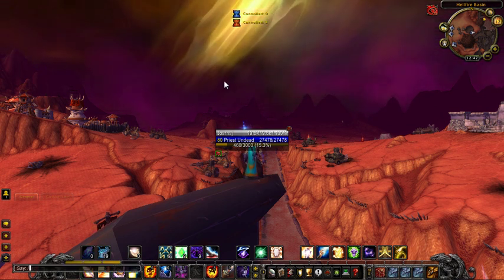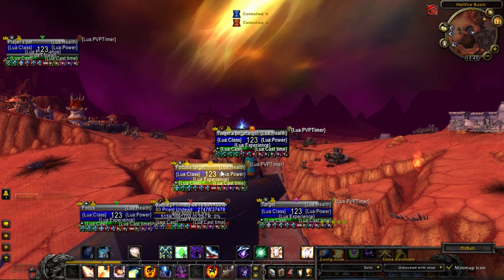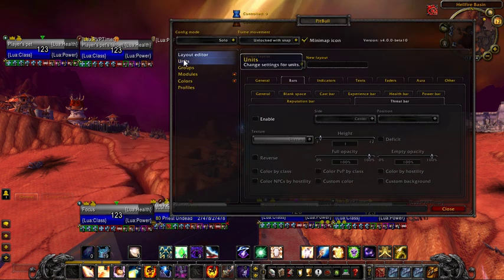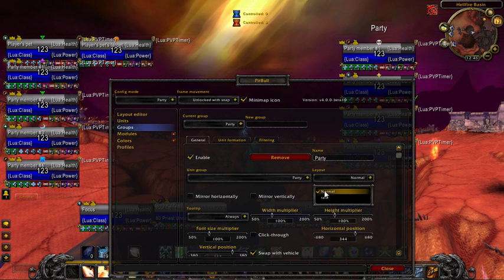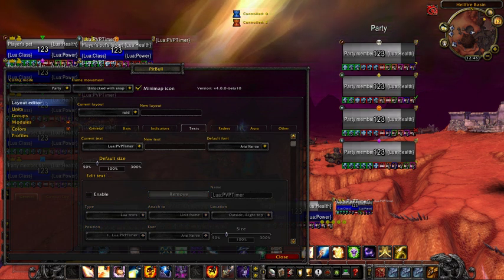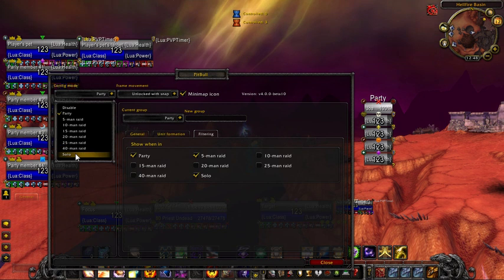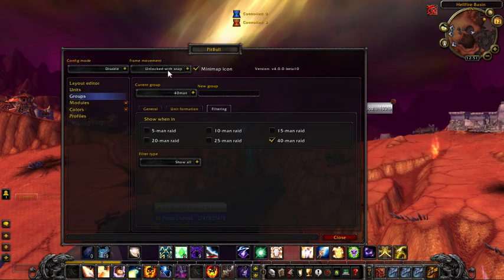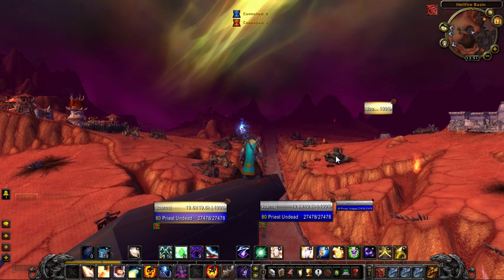Pitbull 4.0 Tutorial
Tutorial for the World of Warcraft addon Pitbull 4.0!